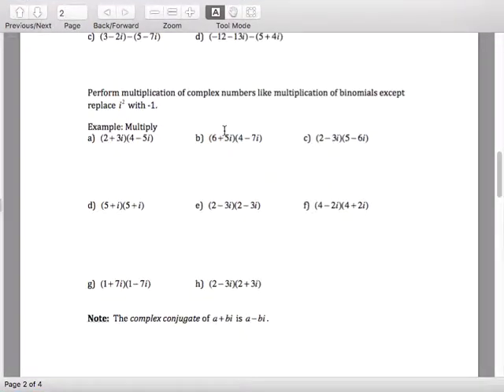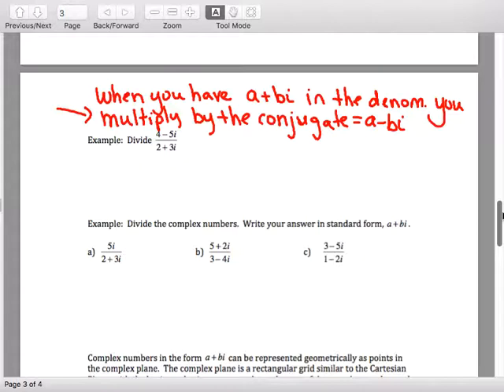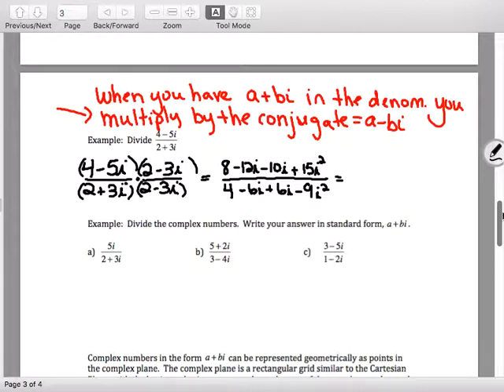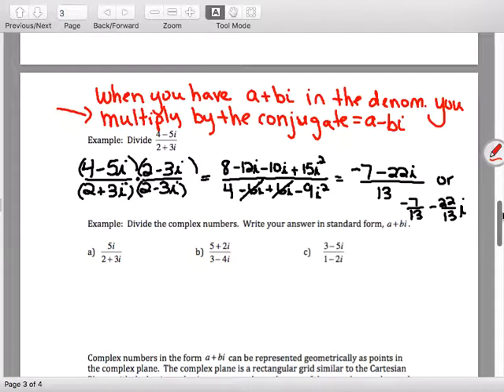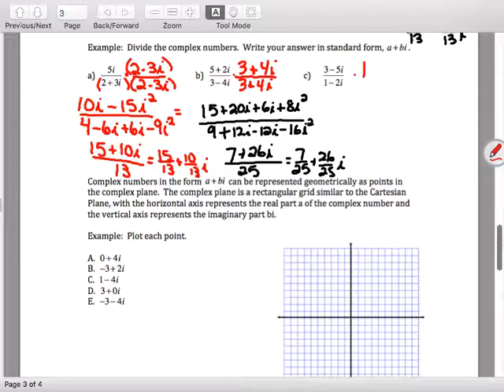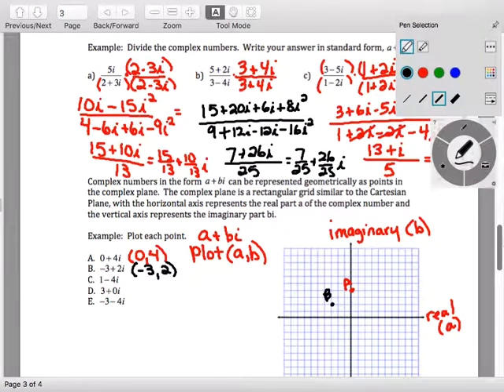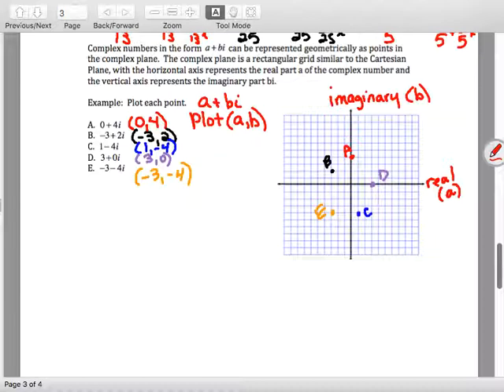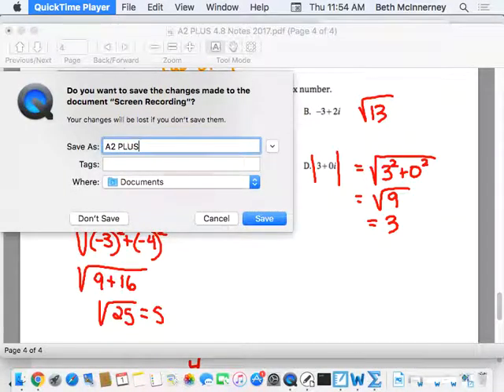A2 PLUS 4.8 Day 2 video